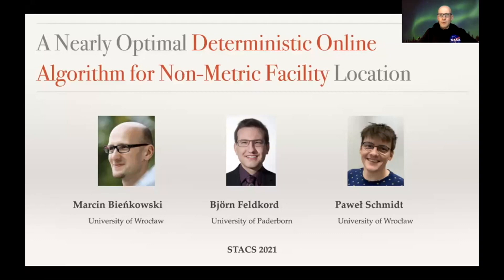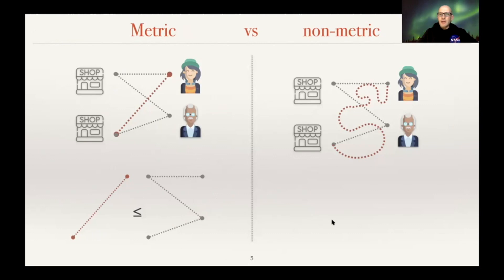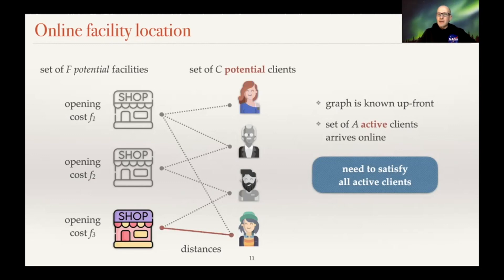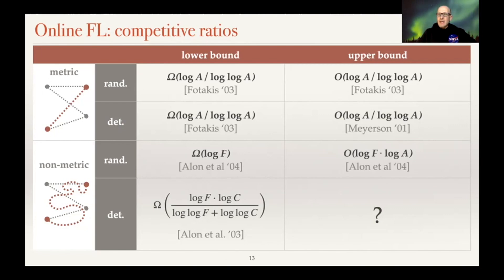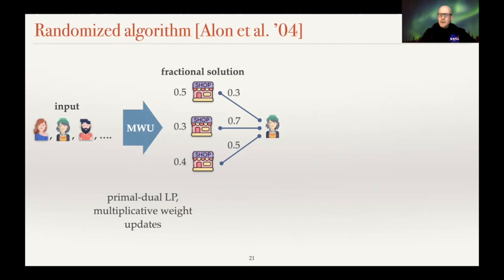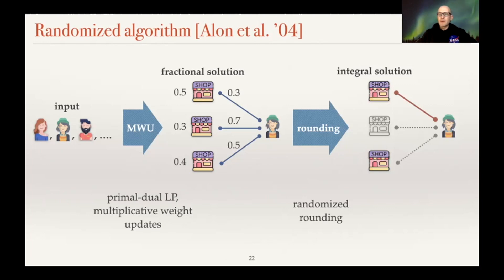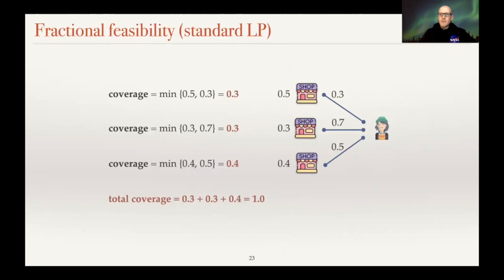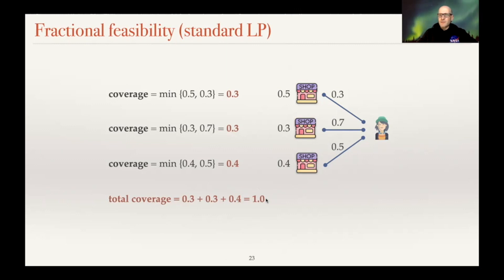STACS 2021 | A Nearly Optimal Deterministic Online Algorithm for Non-Metric Facility Location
A Nearly Optimal Deterministic Online Algorithm for Non-Metric Facility Location
Marcin Bienkowski, Björn Feldkord, and Paweł Schmidt

STACS 2021
The 38th Symposium on Theoretical Aspects of Computer Science
Saarland Informatics Campus
Saarbrücken, Germany